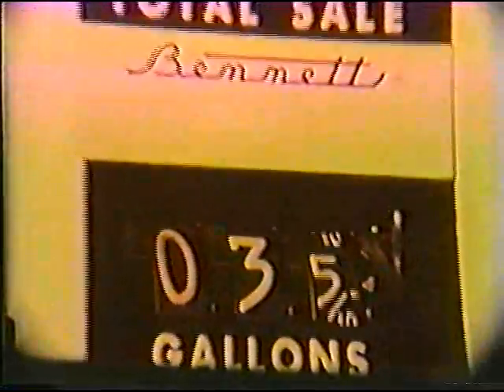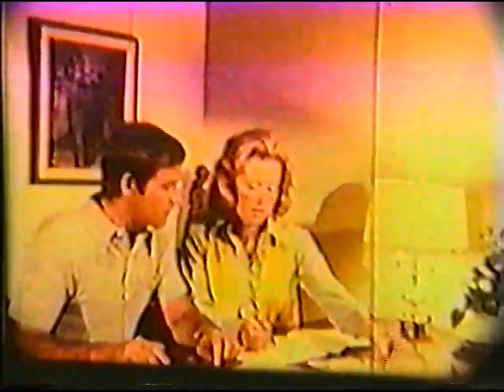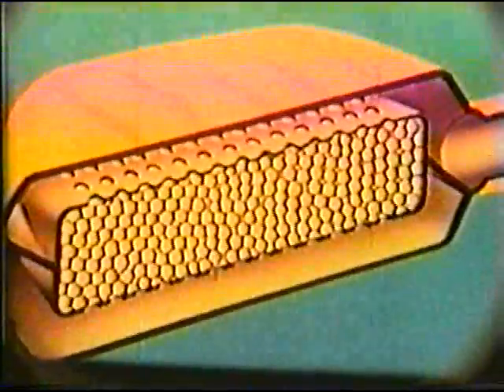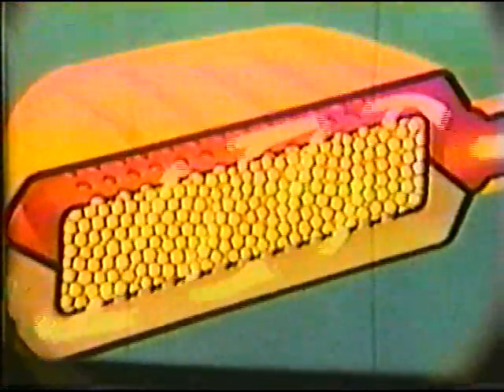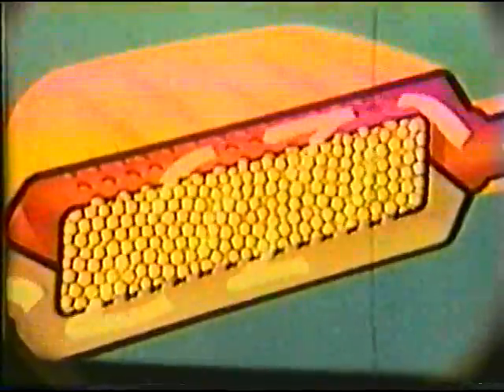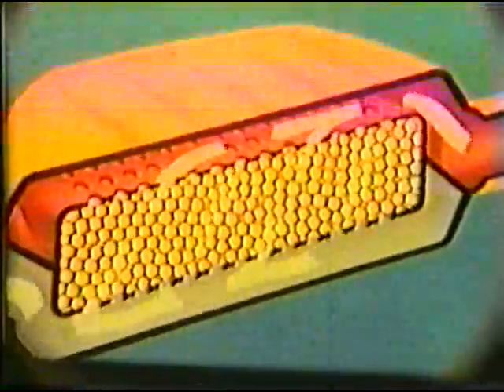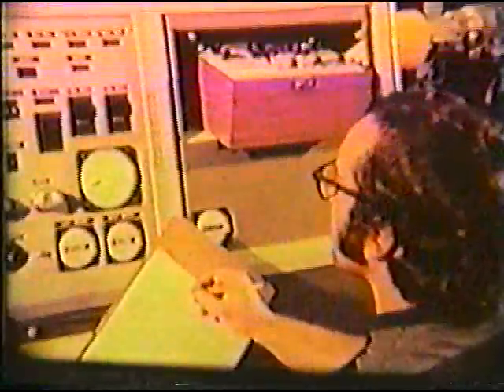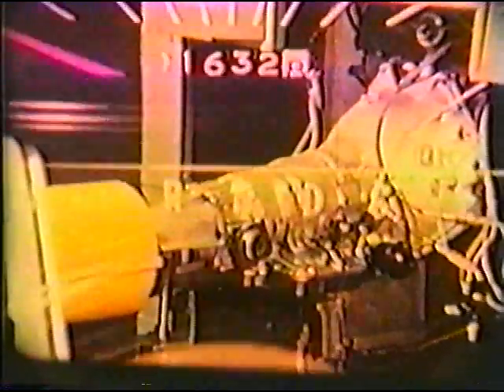1974 Buick - All Things Considered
1974 Buick Dealer Training Film

All Things Considered